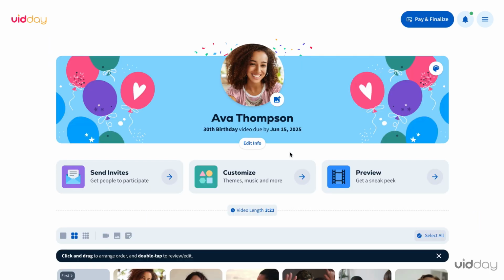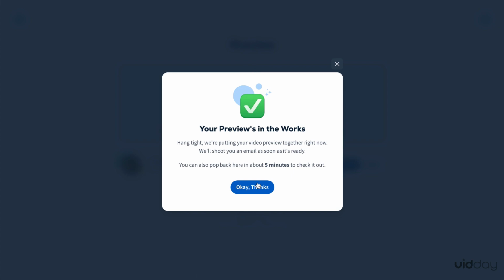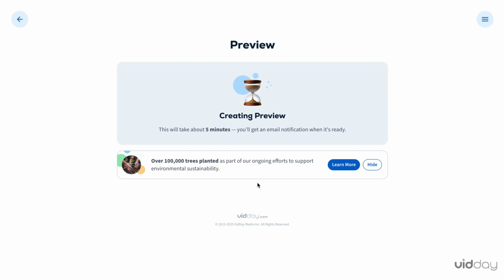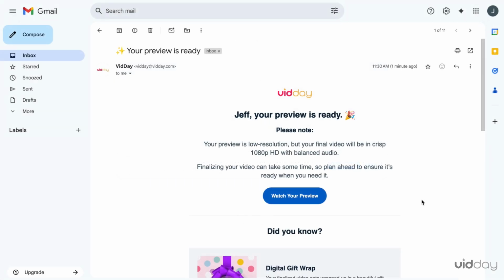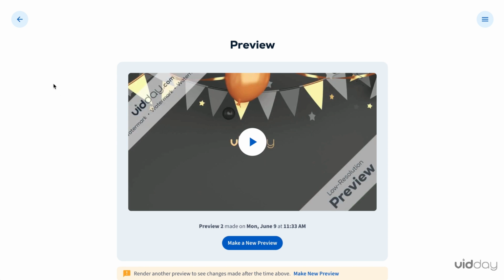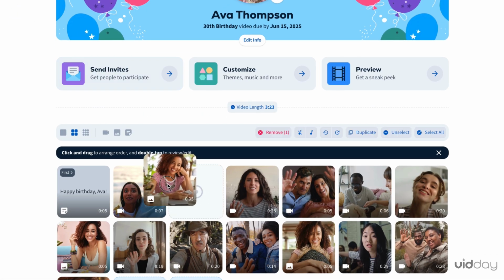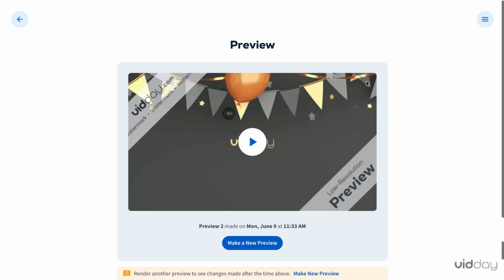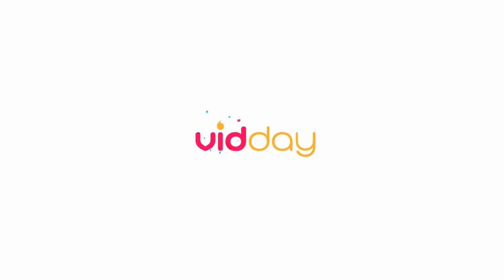How to Make a Preview of Your Video | VidDay Tutorial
Learn how to make a free preview of your VidDay video before finalizing it.
Whether you’re creating a group video for a birthday, wedding, or retirement, this tutorial shows you how to review your video’s order, music, and flow — and make edits until everything feels just right.

📽️ In this VidDay tutorial, you’ll learn how to:
- Access the Preview section from your Event Page
- Generate a free preview of your video
- Check the order of clips, music, and overall timing
- Make edits and create updated previews as many times as needed

🛠️ No editing software required — just a simple way to make sure your group video is perfect before you share it.

🎉 VidDay makes it easy to celebrate with videos that feel polished, personal, and on point.

⏱️ Video Chapters
00:00 - Intro: How to Make a Preview of Your VidDay Video
00:11 - Accessing the Preview Section
00:21 - How to Make a Preview
00:32 - What the Preview Shows: Order, Music, Flow
00:42 - Edit and Re-Preview Until It’s Perfect
00:58 - Outro: Finalize with Confidence